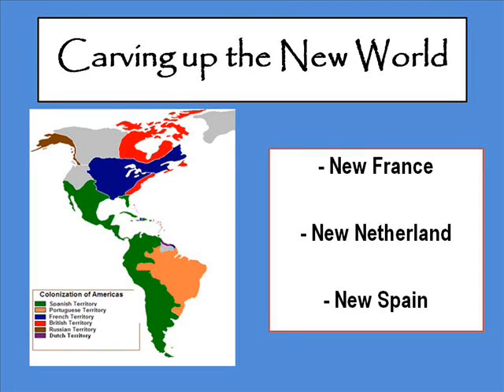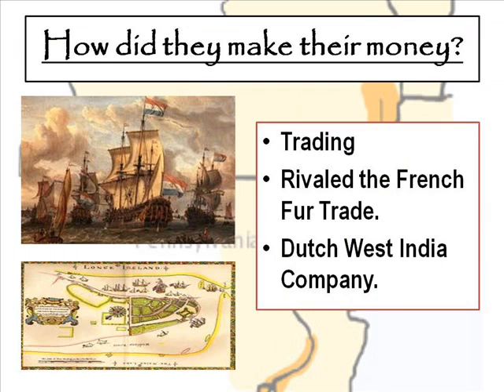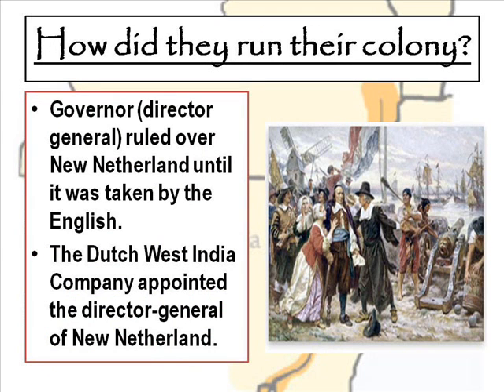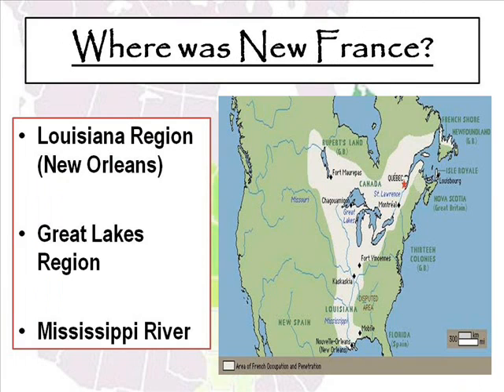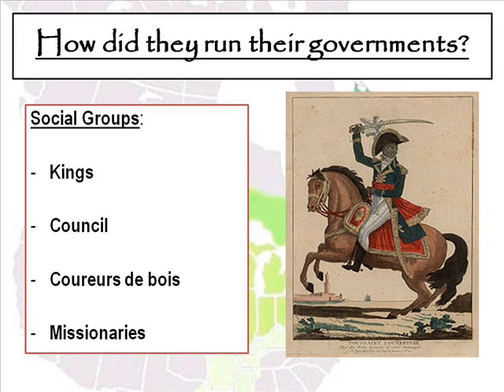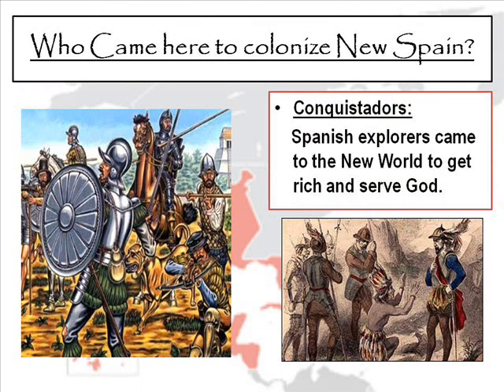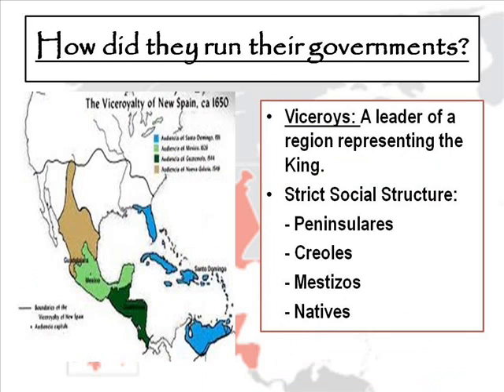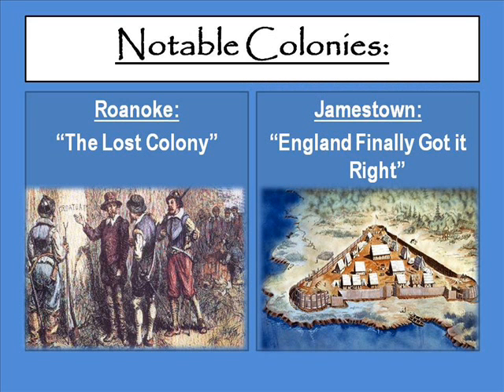Carving up the New World